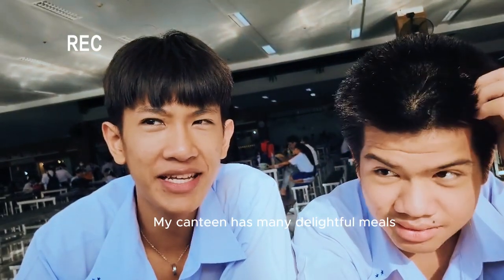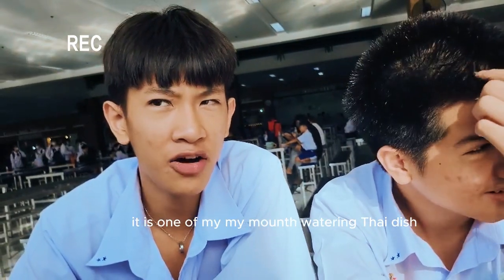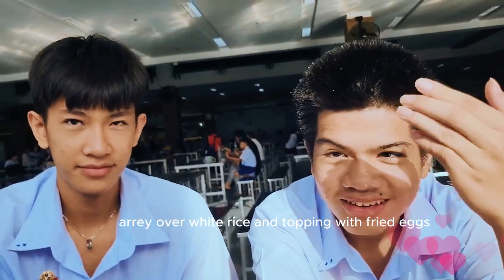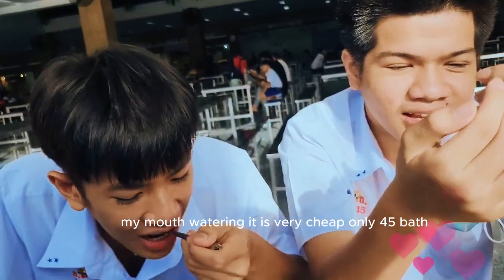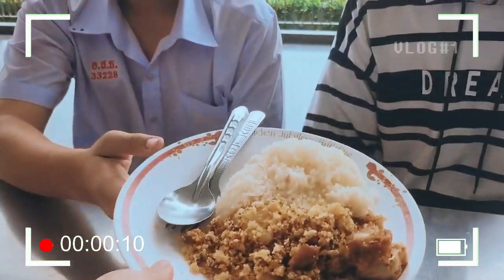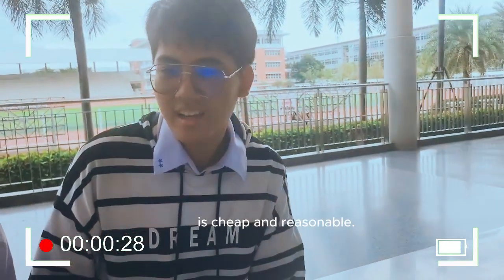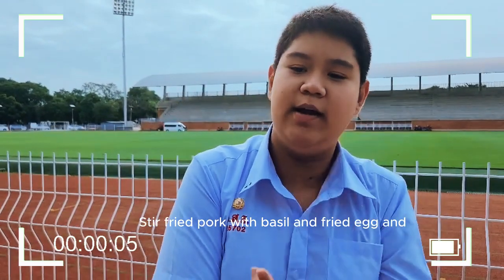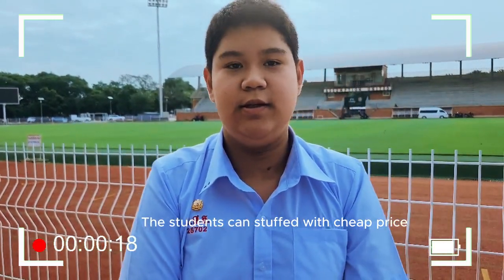Vlog school canteen in Assumption College Thonburi